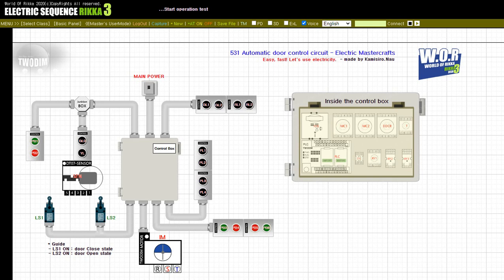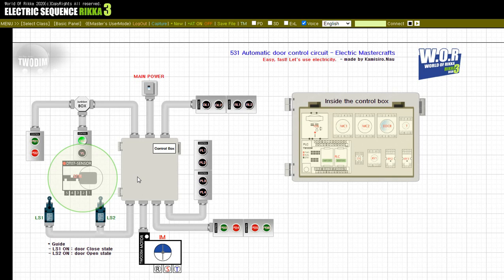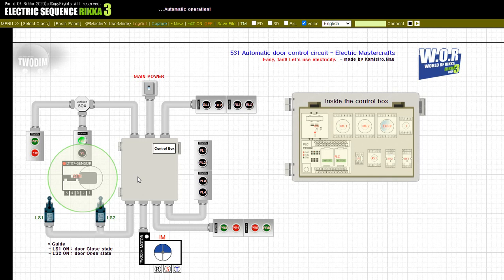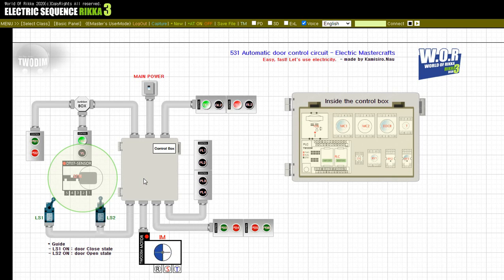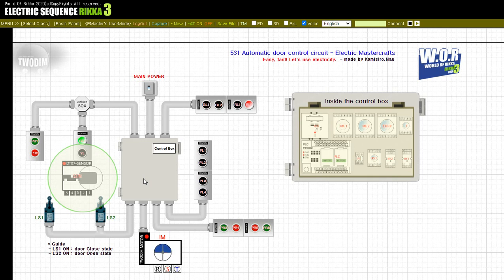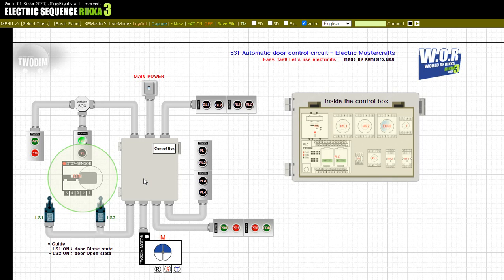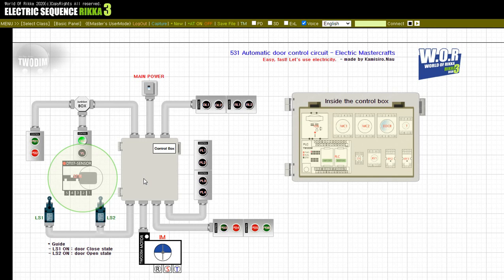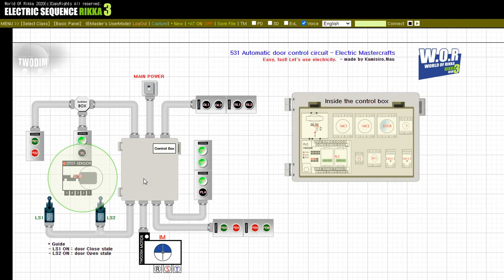531 Automatic door control circuit - Electric Mastercrafts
[Simple explanation]
Automatic door control circuit electric sequence
Features, replacing sensor configuration with push buttons,
However, on the simulator, the DT-07 deposit detection sensor is used.
GL0 lamp lights up when power is supplied
Manual operation Press the PB1 pushbutton to turn on the MC1, RY3 power and RL1 lamp.
MC2, RY3 power off and RL1 lamp off by LS2 limit switch
MC2 power and RL2 lamp turn on when PB2 push button is pressed
MC2 power off and RL2 lamp off by LS1 limit switch
MC1, MC2 priority input interlock relationship
When LS1 is input, GL1 lights up and MC2 malfunctions
When LS2 is input, GL2 lights up and MC1 malfunctions
Automatic operation RY1 Relay Power-on operation processing according to the detection sensor status
Upon detection, MC1 power and manual operation PB1 operation
When sensor detection returns, timer T power and manual operation PB2 operation after a certain time
Processing of RY2 relay power supply and YL lamp flashing operation on PLC during overcurrent trip